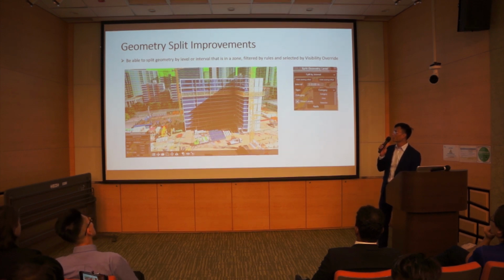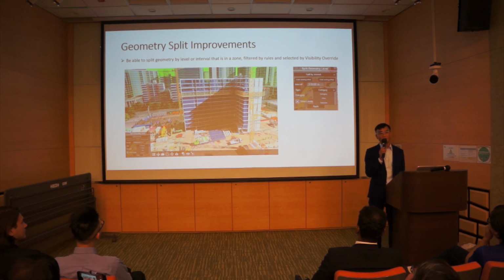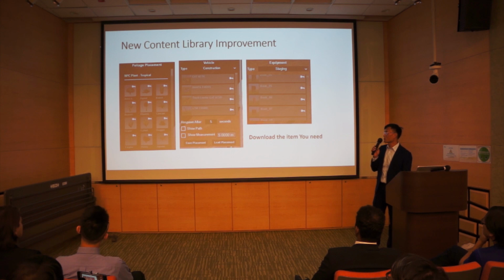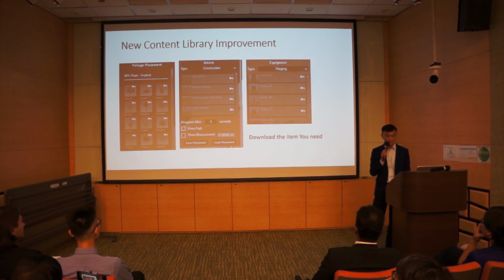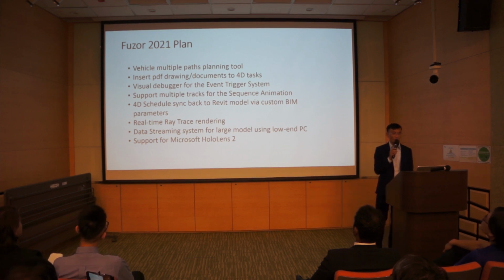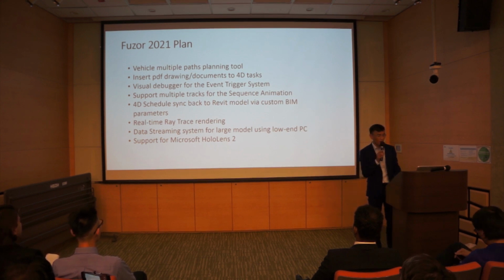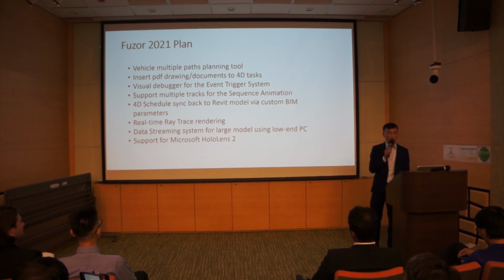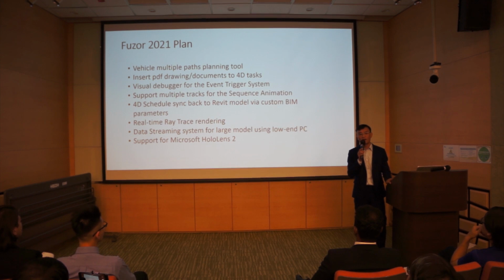Fuzor Conference 2019 Opening Speech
Speaker: Henry Yu ( Founder & CEO at Kalloc Studios )